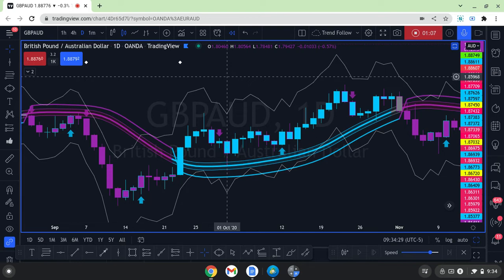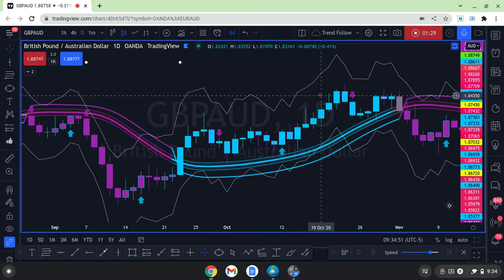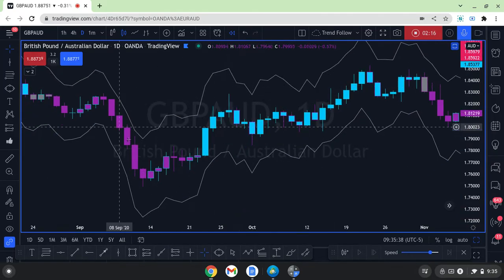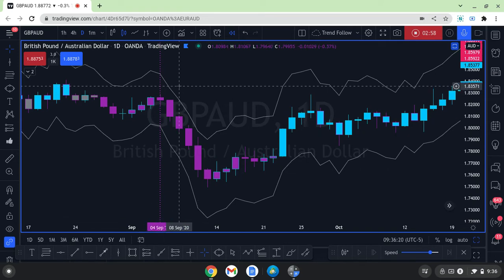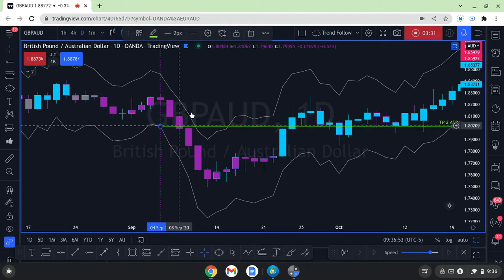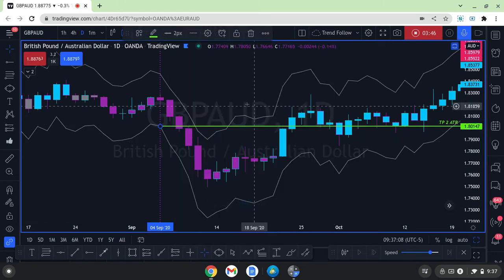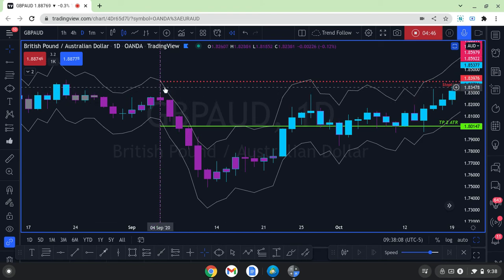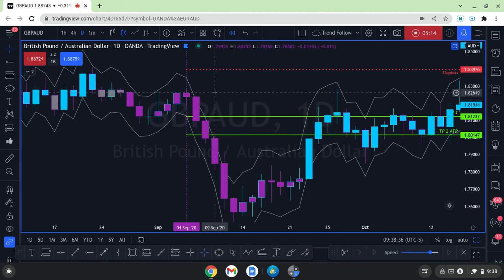How To Use the SSL Hybrid's ATR for Your NNFX Algorithm (Video I)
In the first video of our SSL Hybrid Breakdown for Your NNFX Algorithm Series, I go over how to use the SSL Hybrid's ATR component. You'll learn how to adjust it to meet the money management parts of the algorithm.

Looking for an Easy strategy using the SSL Hybrid? Check out my video I created for my home school students It's so Easy Your Kids Can Do It!

Need a free trading platform? Join me on TradingView, the platform is awesome. I'll even teach you how to use it! If you eventually grab a paid plan, we each get up to $30 as a bonus! Use this link to sign up